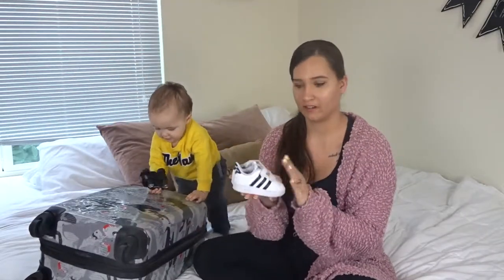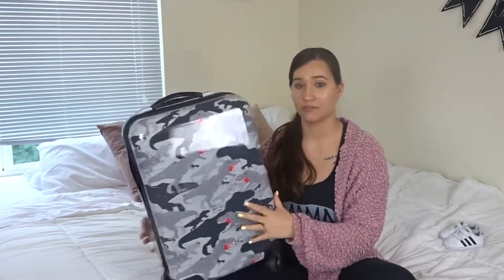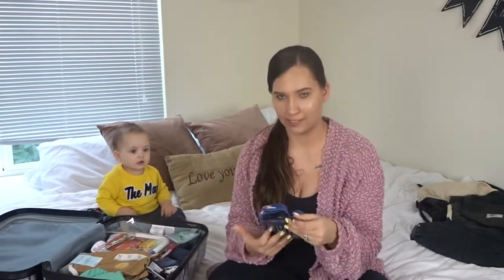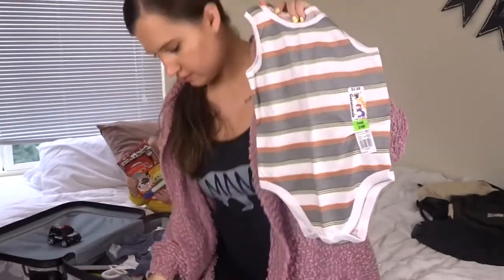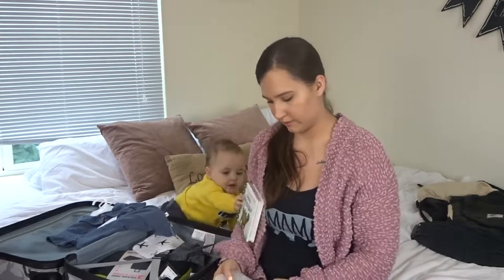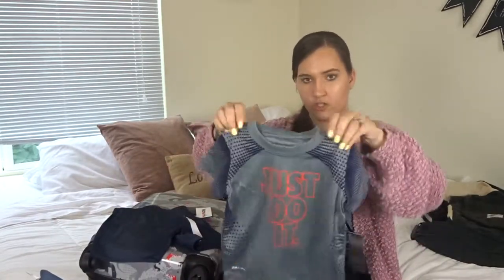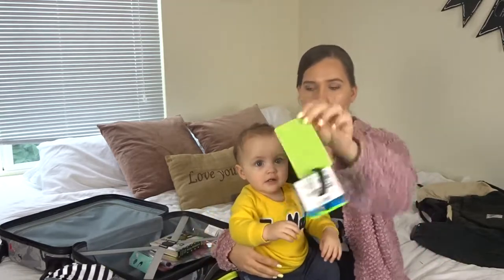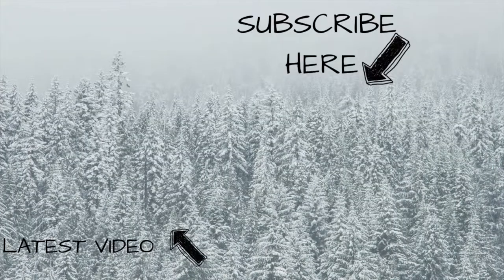TODDLER BOY SPRING / SUMMER HAUL! || FRESHFIT MOM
I have found SO many things for my 1 year old son for this spring and summer!
Most items are from Target, Old Navy and H&M!

New videos uplaoded every MONDAY, WEDNESDAY & FRIDAY!!
XOXO Amy